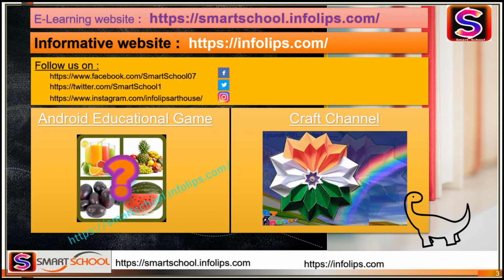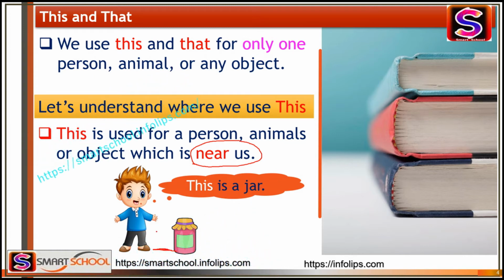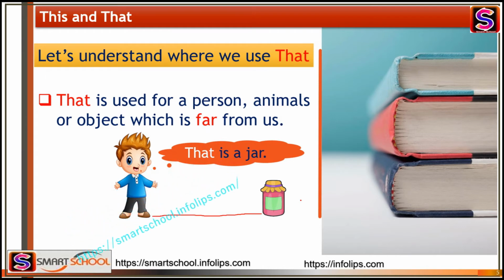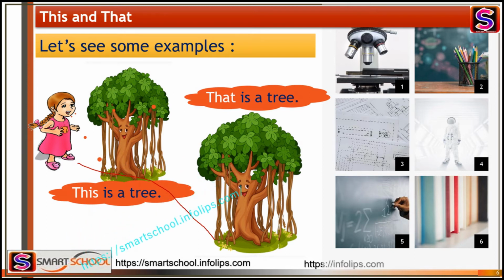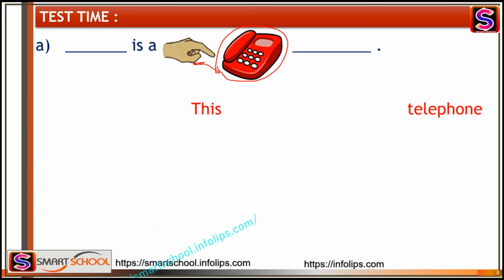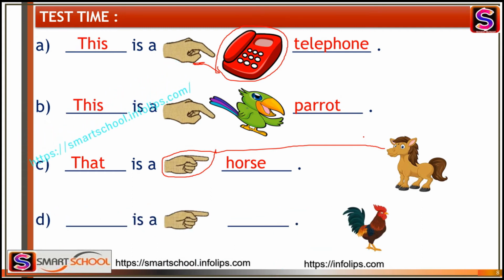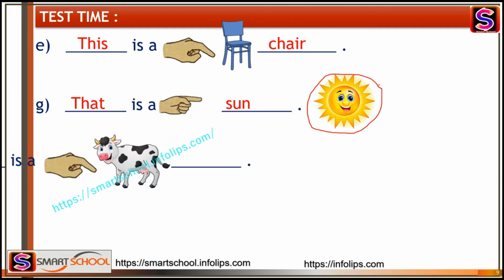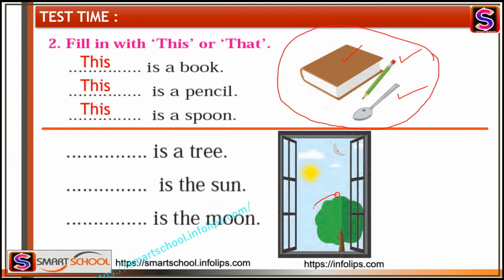This and That concept of Class 1 by Smart School | this and that use in english | This and that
Smart School : This and that concept for use in english. .

Using This - These - That - Those | Grammar Grade 1 | Smart School, This and that for grade 1, this and that for kids, this and that use for kg class,